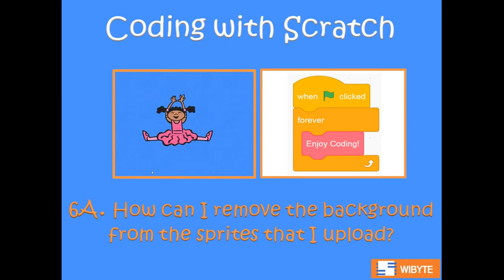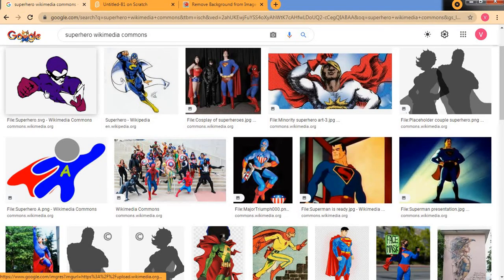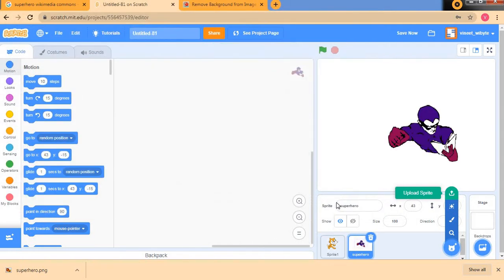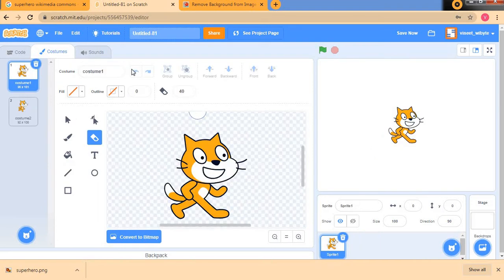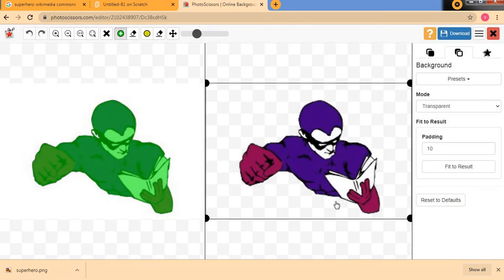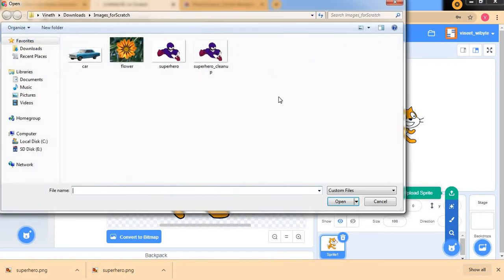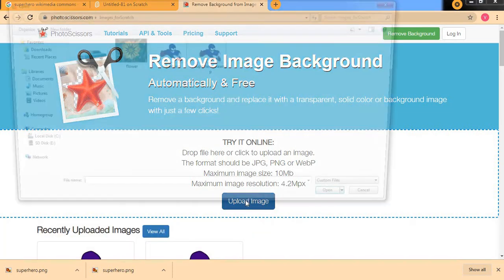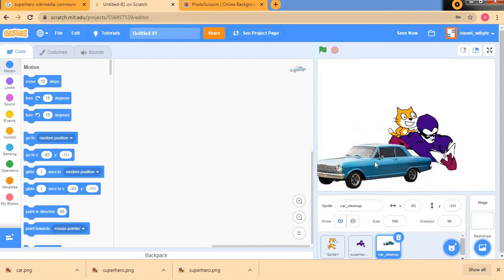6A. How can I remove the background from the sprites that I upload?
In this video, (Lesson 6A of Scratch Learning Bytes), we will see a very efficient method for removing the backdrop of the images that we may upload as sprites (or costumes).